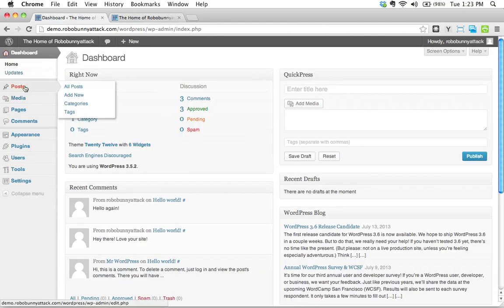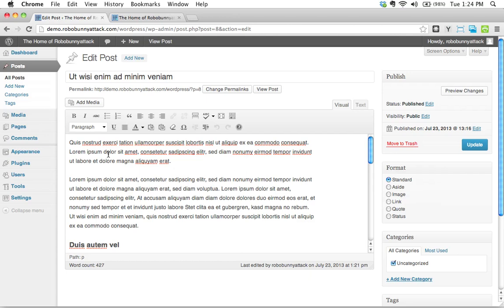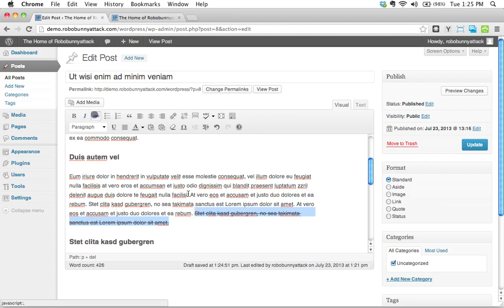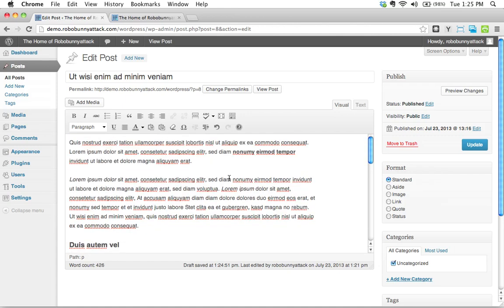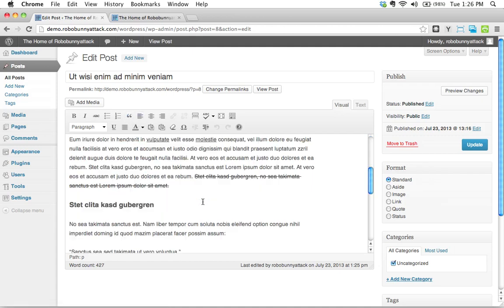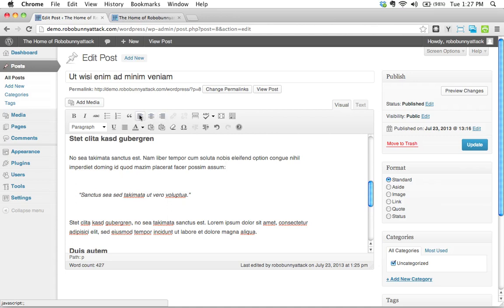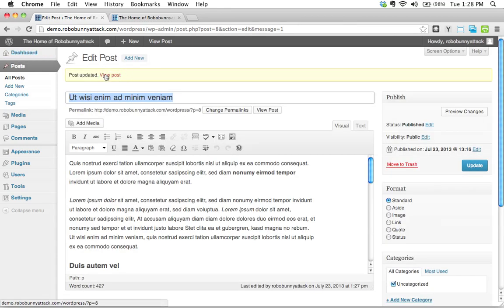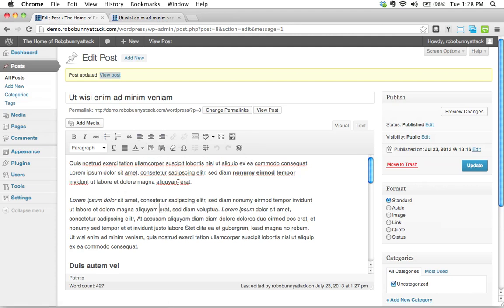How do I add bold, italics, and other formatting to my WordPress Post or Page?